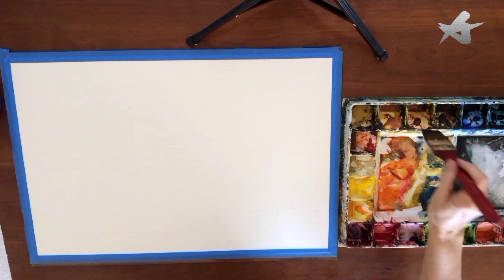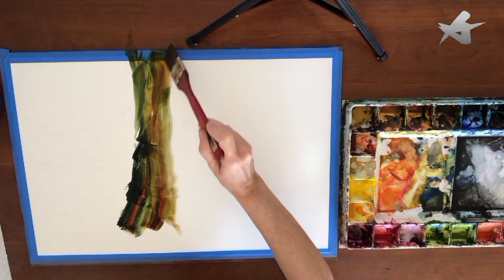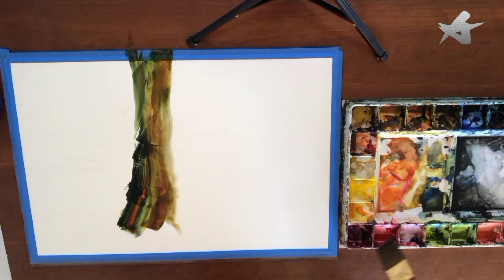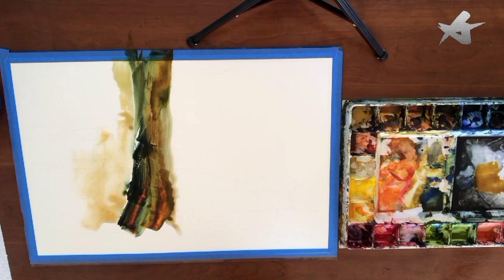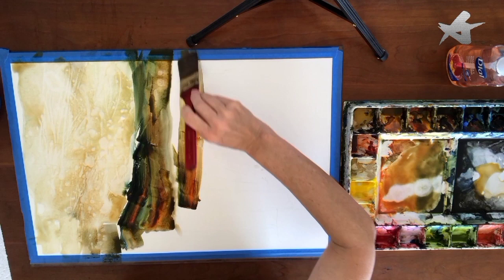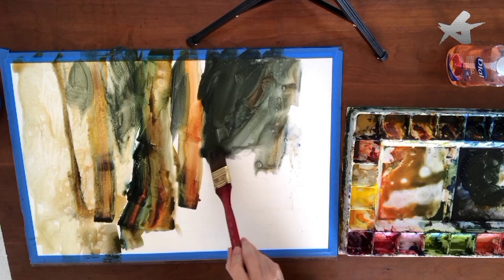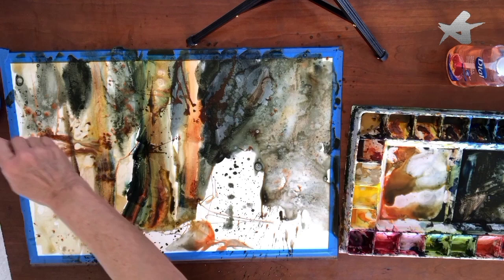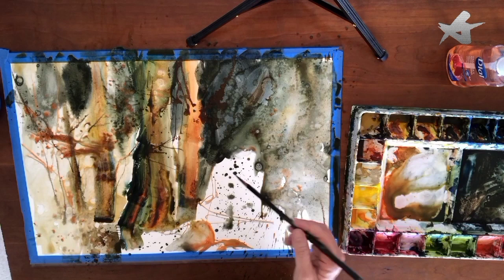#67. Watercolor Abstract by Silvia Monge from Costa Rica | 1st Winner Abstract Category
Watercolor Abstract by Silvia Monge from Costa Rica | 1st Winner Abstract Category

I am Agus Budiyanto, a watercolor artist. I want to share my experiences in the world of watercolor that has become part of my life for more than 40 years. I will share about some of my exhibitions journey abroad, my experience becoming the country leader of International Watercolor Society / IWS Indonesia for 6 years, painting tutorials, watercolor review, and many other things related to art.

Saya, Agus Budiyanto, pelukis cat air. Saya ingin berbagi pengalaman seputar dunia cat air yang sudah saya tekuni  lebih dari 40 tahun. Saya akan sharing mengenai perjalanan saya selama ini berpameran keberbagai negara, pengalaman sebagai ketua International Watercolor Society / IWS Indonesia selama 6 tahun, tutorial melukis, review produk cat air dan masih banyak hal lain yang berhubungan dengan seni.